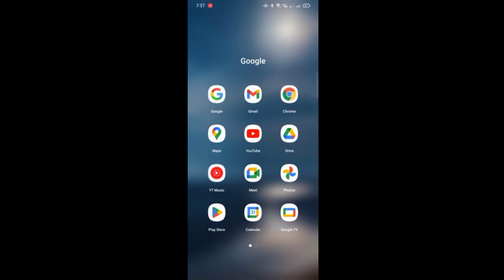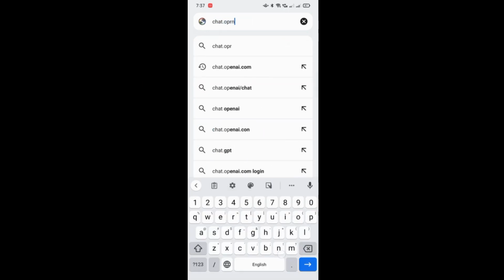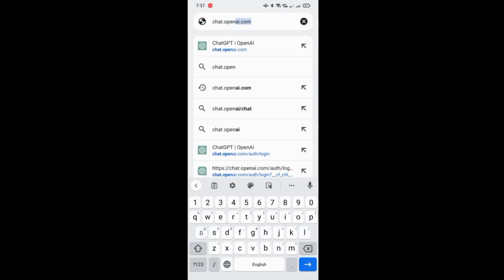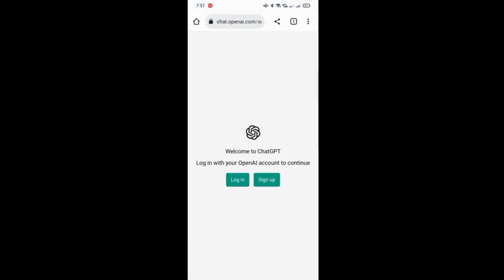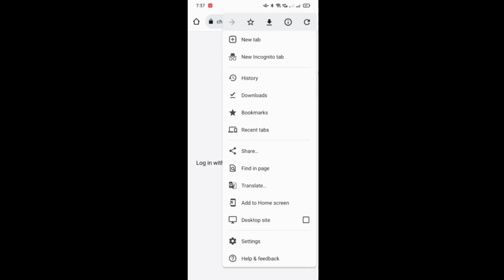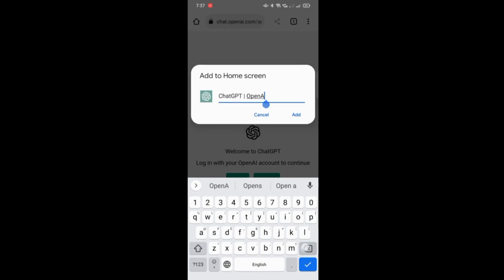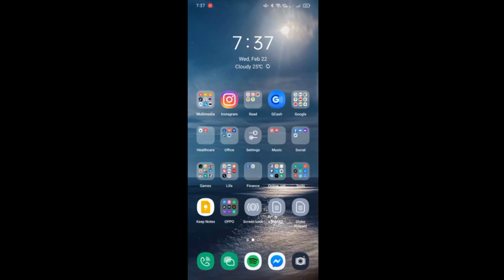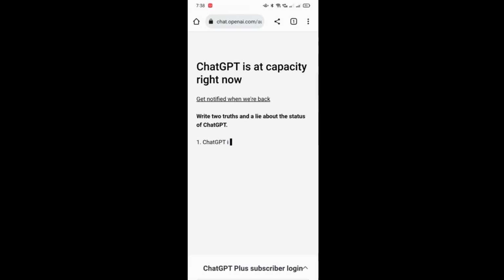How to Download Chat GPT on Android (How to Use ChatGPT in Android)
How to Download Chat GPT on Android (How to Use ChatGPT in Android). Step by step instructions of how to install chat gpt on android. You can also get chatgpt on other android mobile devices such as tablets and phones with the new chatgpt app update in 2023. Learn how to download chatgpt specifically on android. 💭 Have a question about this tutorial?